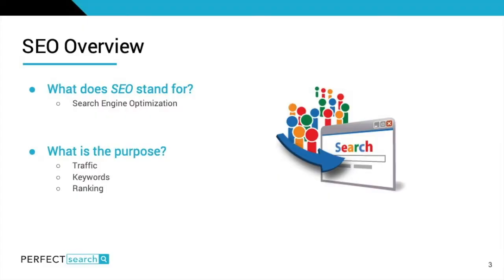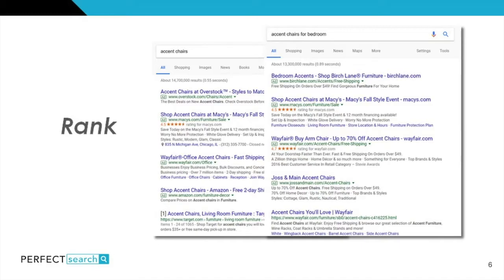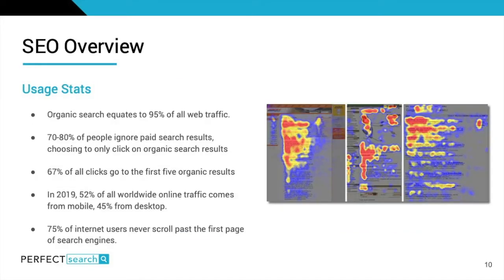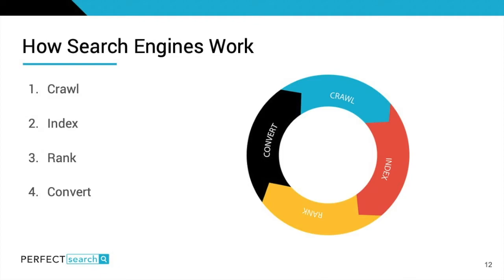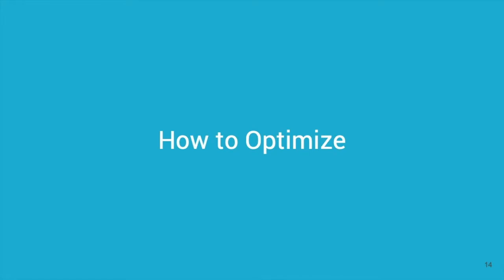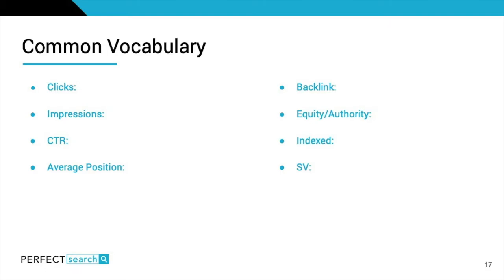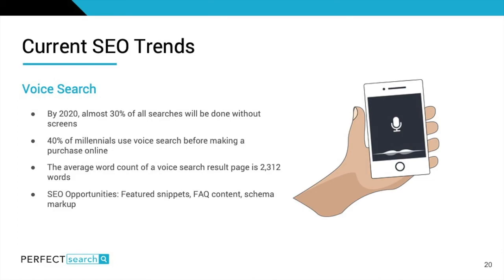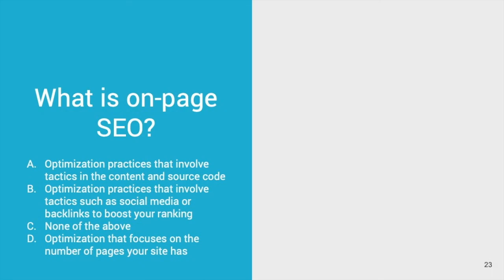SEO 101 Training | Perfect Search Media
This training covers the foundations of SEO, from keyword research to UX to SEO trends to vocabulary terms you should know. Get an understanding of the basics of what SEO is
and its purpose.